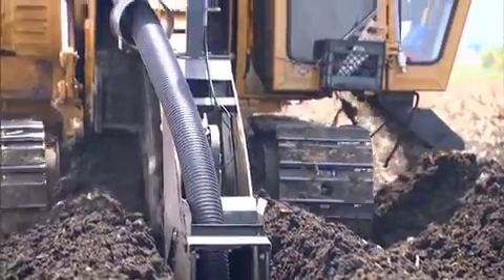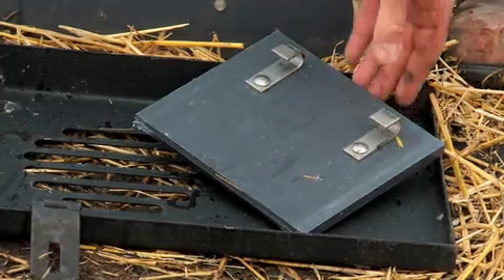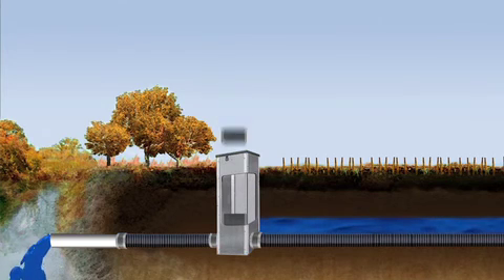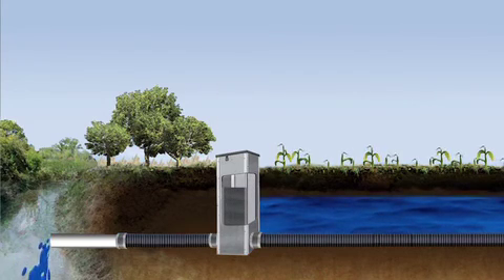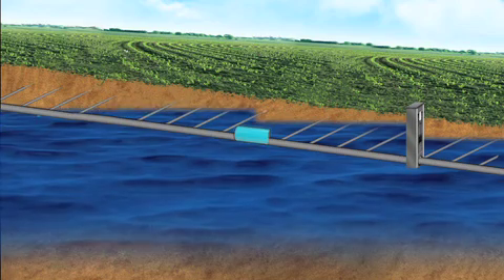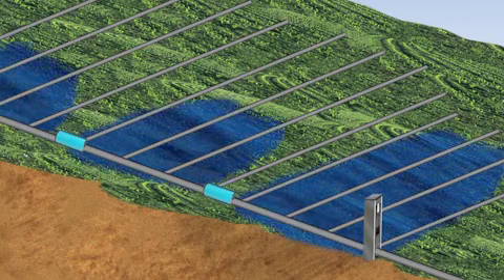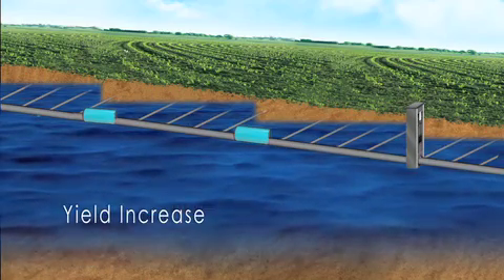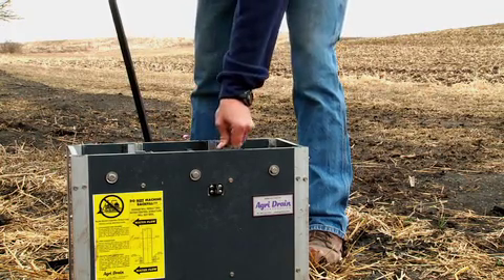Conservation Drainage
Iowa Soybean Association Environmental Program & Services